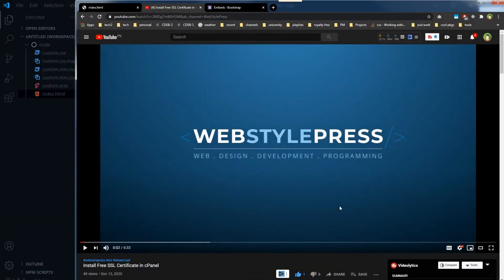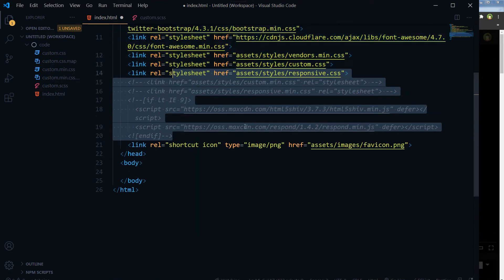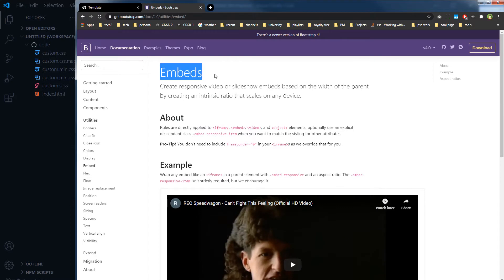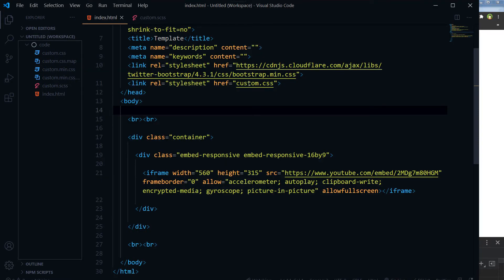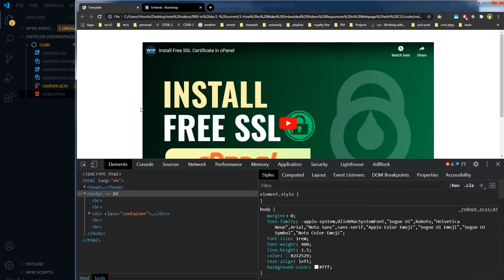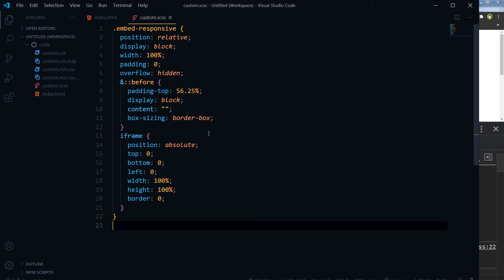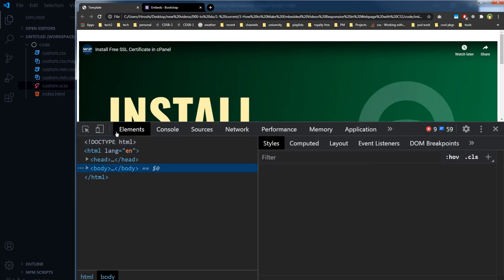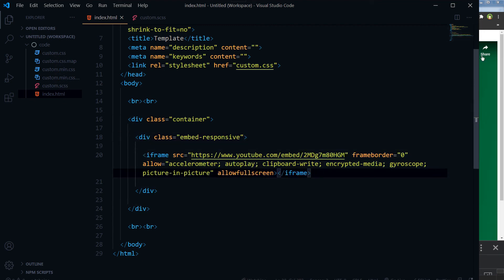How to Make YouTube Video Responsive in Webpage using CSS | Responsive Video Embed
If you take a look at video embed code from YouTube, you will observe it's iframe that has got an inline style for width and height of video. Inline styling is not responsive. This video will have specific static width and height that will not respond according to different devices.

To make this code responsive you will have to remove width and height from embed code and apply some styling to it. I will show you how can we make YouTube video responsive in webpage. This video will auto adjust its height and width proportionally as you decrease or increase screen size. We will use Twitter Bootstrap to make video responsive and then I will show you how can you make video responsive without Twitter Bootstrap.